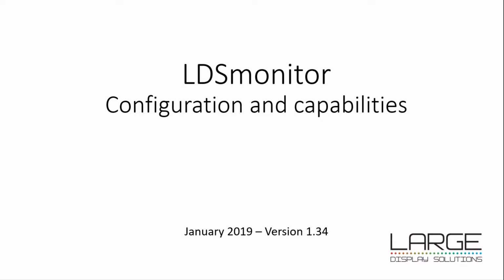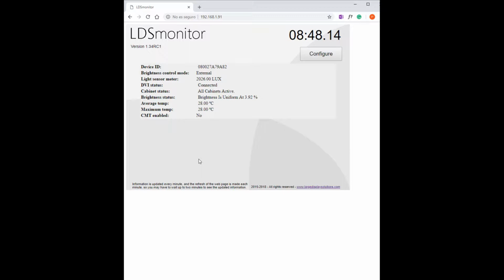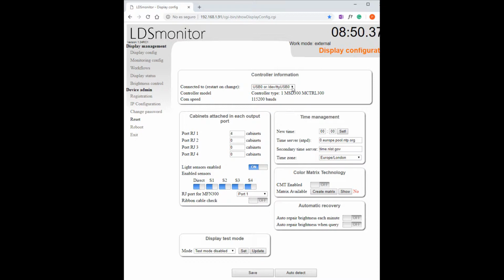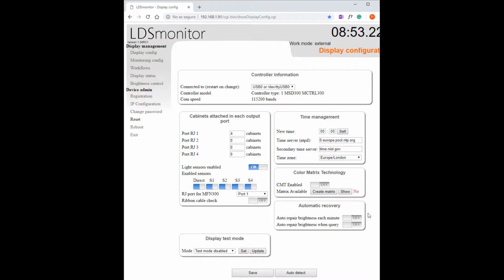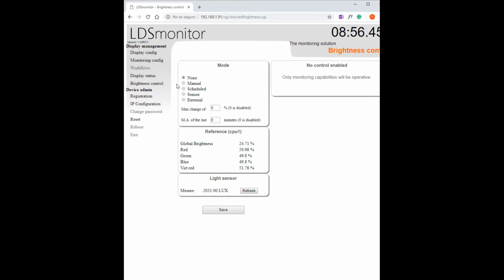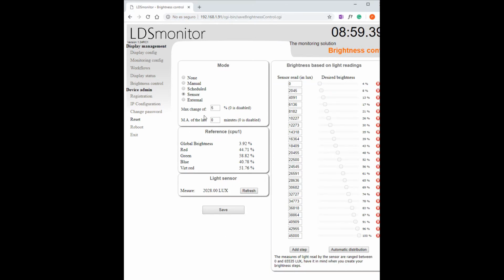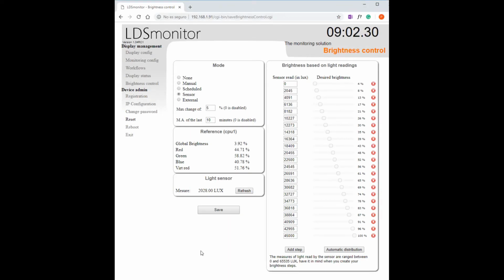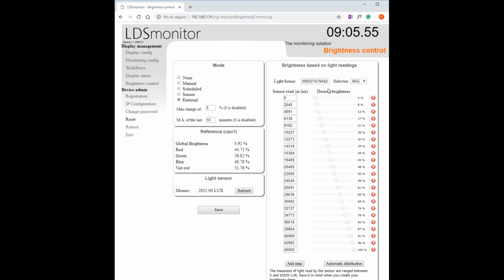LDSmonitor local agent. Part 2: configuration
Int the second part of this series of videos you will see the configuration options, and the different modes of operation on LDSmonitor.